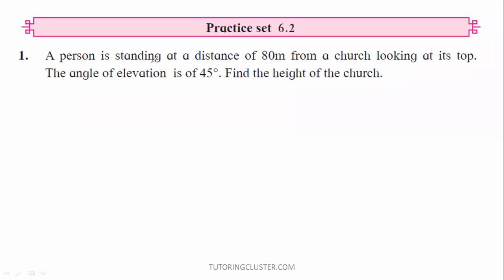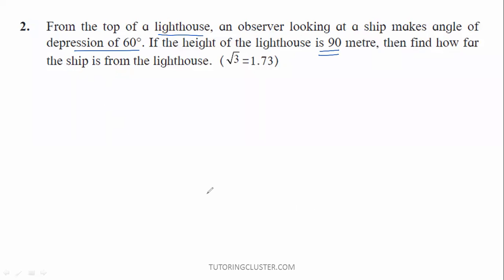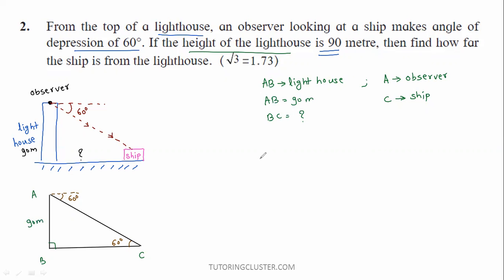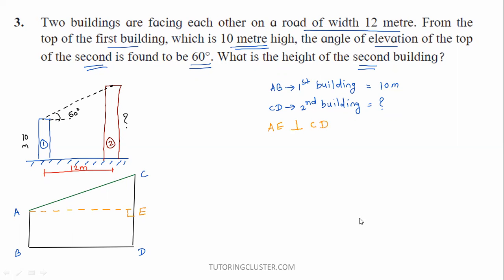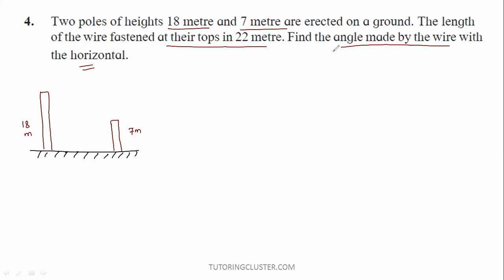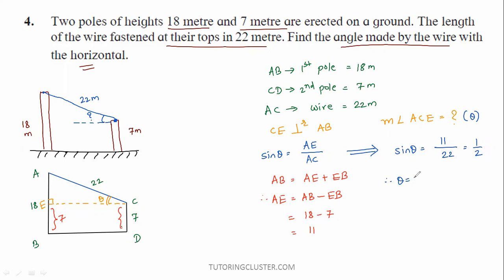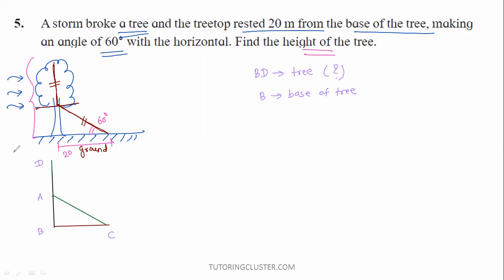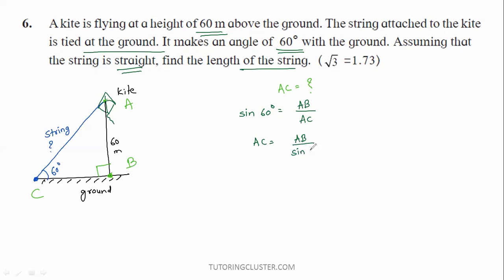Trigonometry | 10th SSC Maths | Maharashtra State Board | Geometry | Part 4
Hello students, in this video lecture you will learn about chapter 6 - trigonometry.
Here I am discussing all the concepts and application of trigonometry along with exercise problems solutions are explained step wise.

Kindly watch complete series for better understanding.